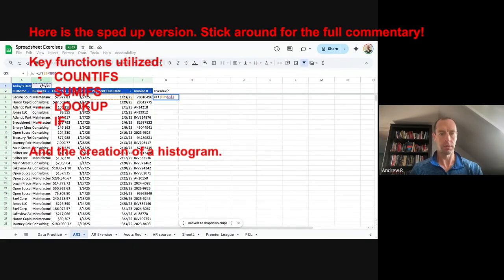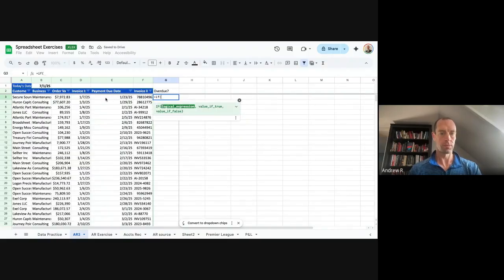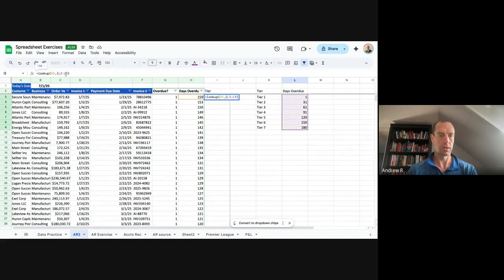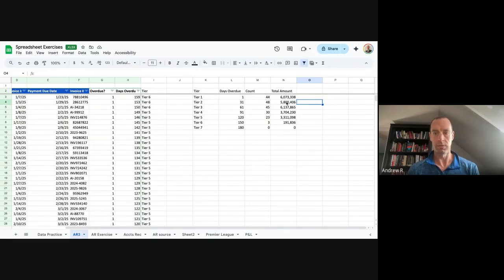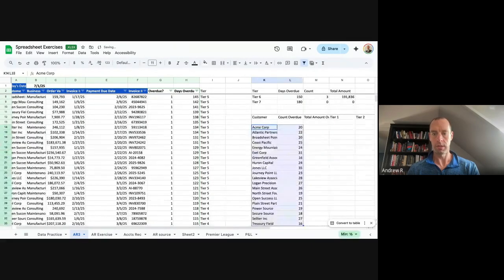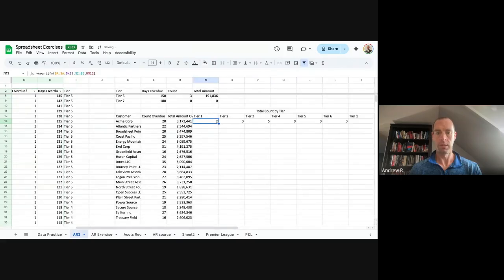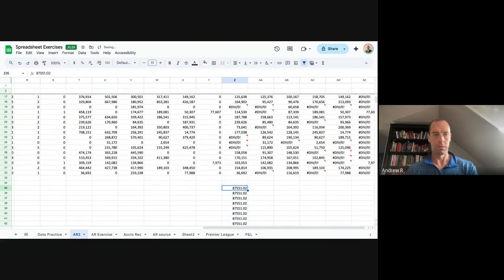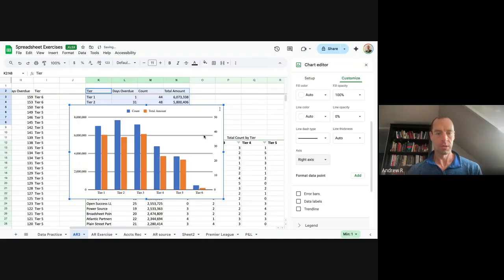Spreadsheet Exercise - Accounts Receivable Analysis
This is an exercise in transforming a data extract to a useful analytical state and then categorizing and summarizing the data using several key functions to provide a basis for prioritizing collection efforts.

Key functions utilized:
COUNTIFS
SUMIFS
LOOKUP
IF

And the creation of a histogram.